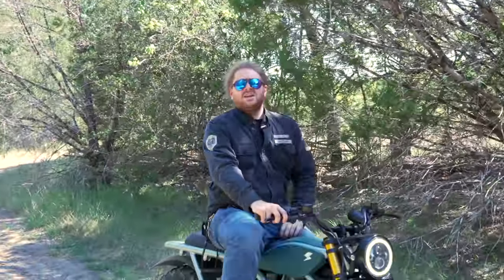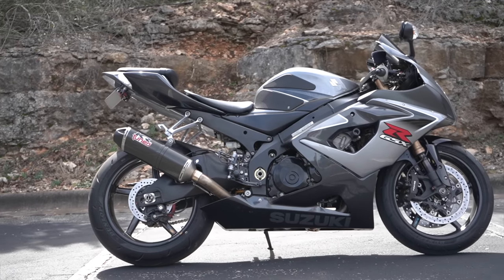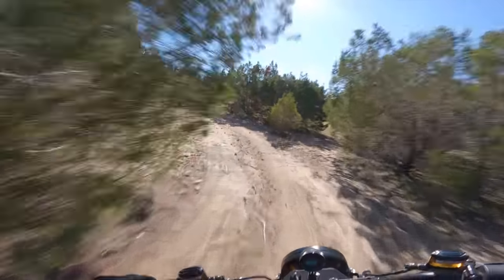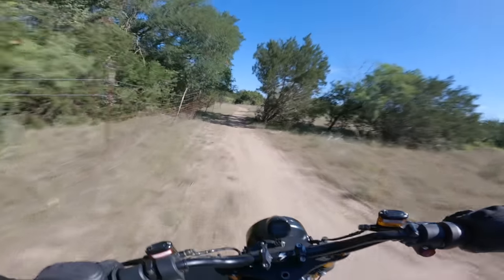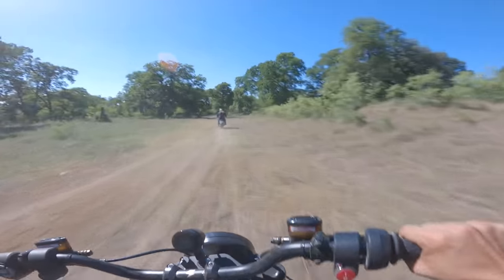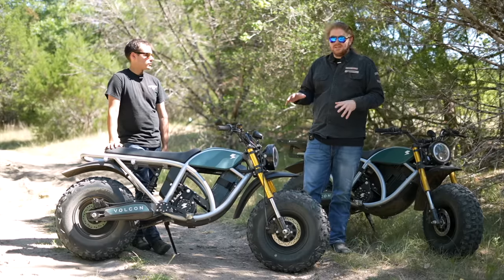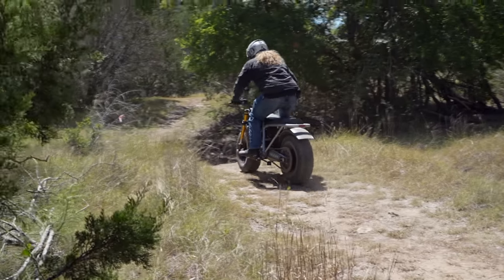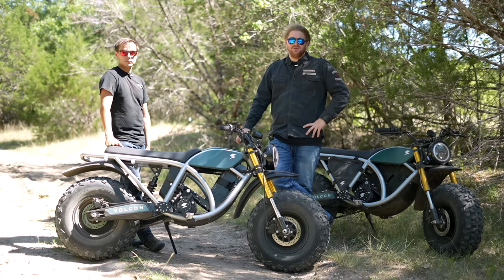Is This The Future Of Electric Motorcycles?